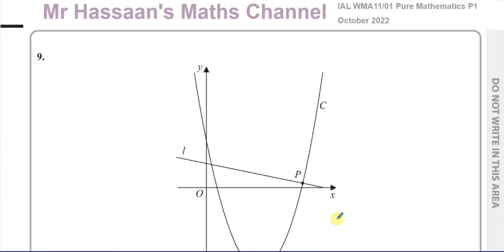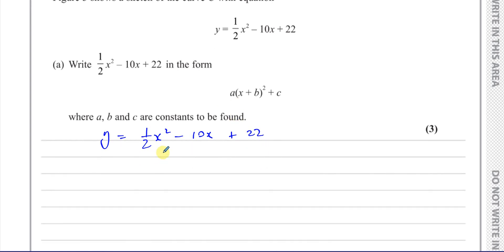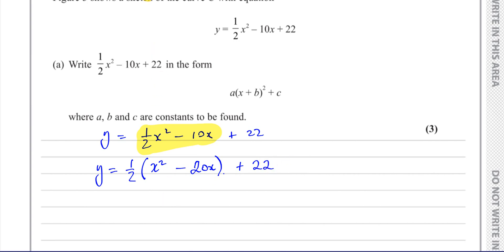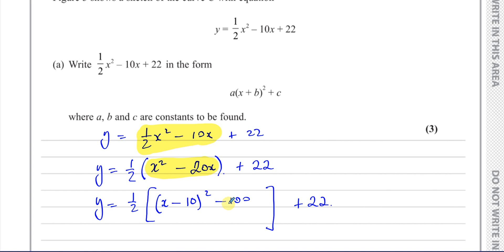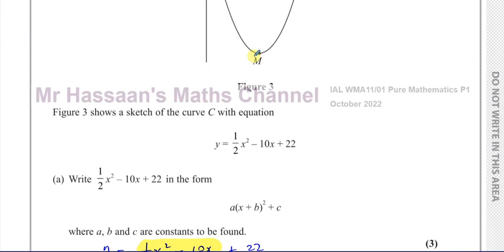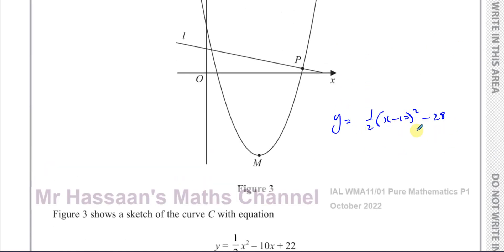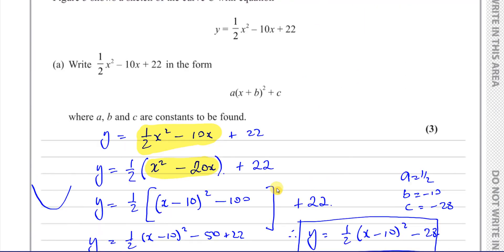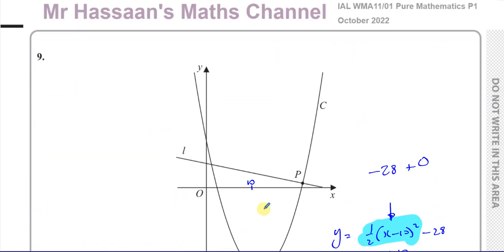WMA11/01 (Edexcel) IAL P1 October 2022, Q9a,b Completing the Square, Finding The Vertex